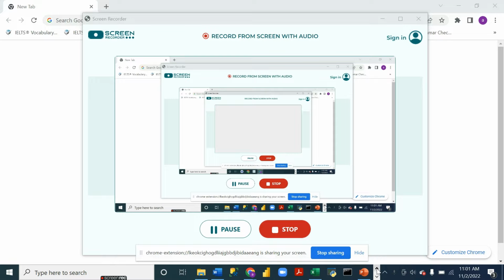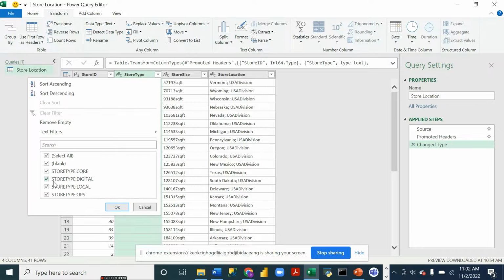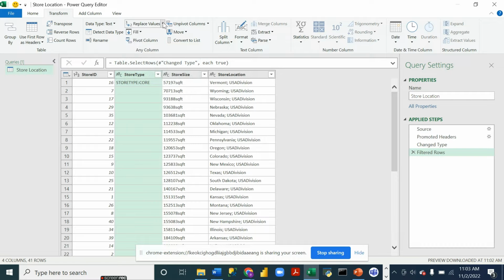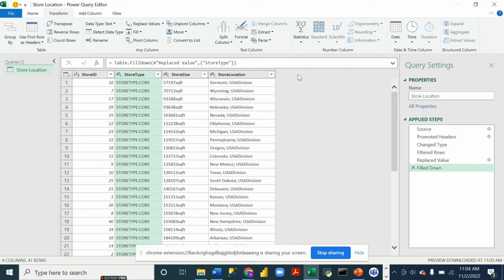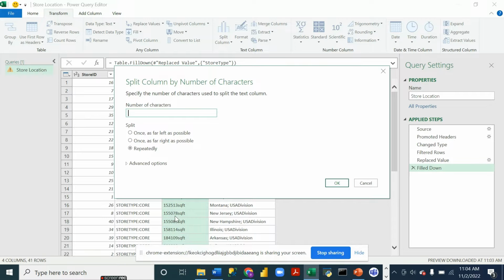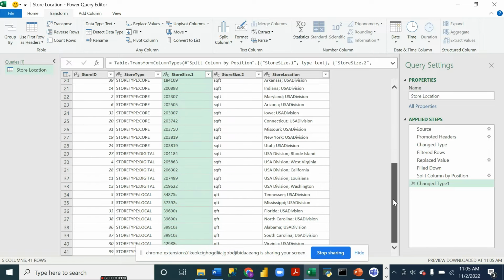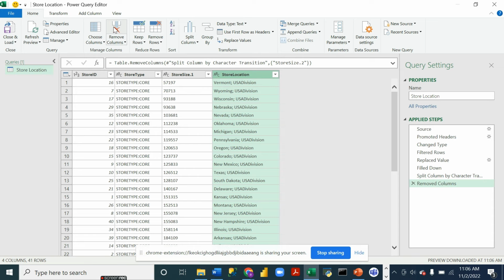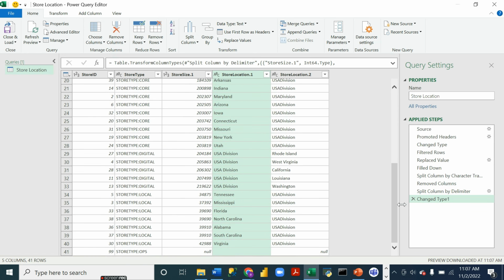How to Split column by digit to non digit